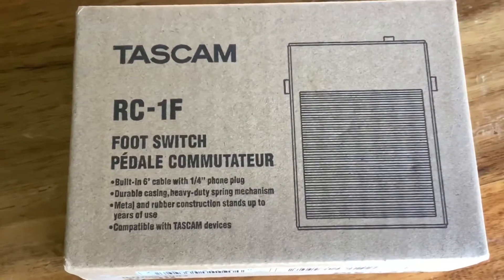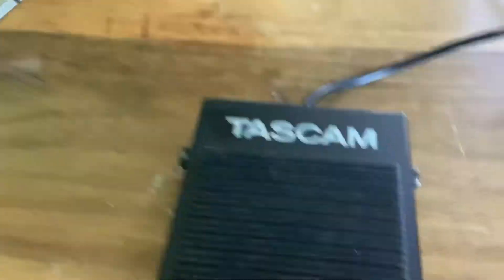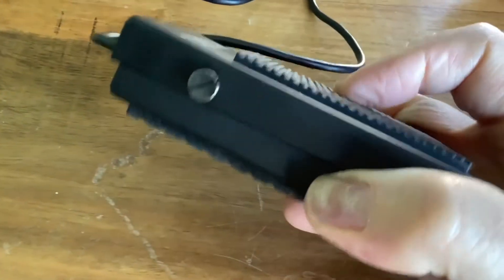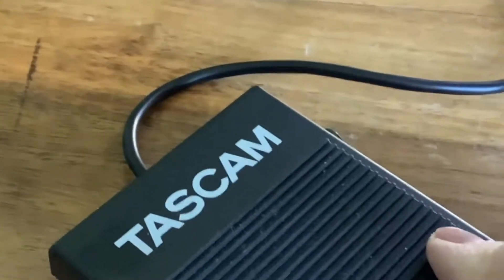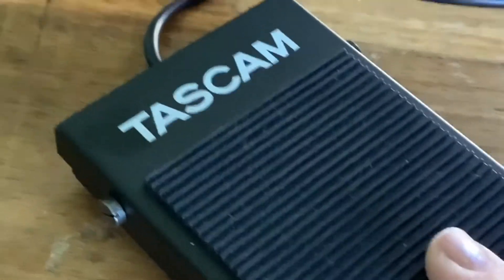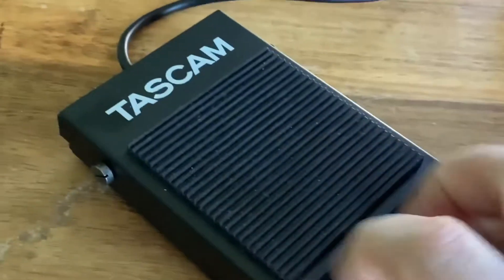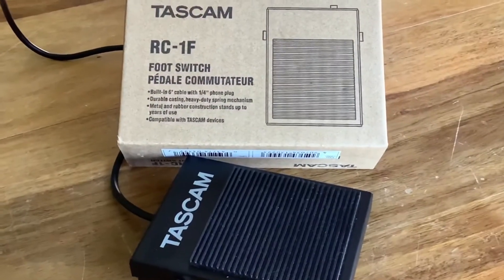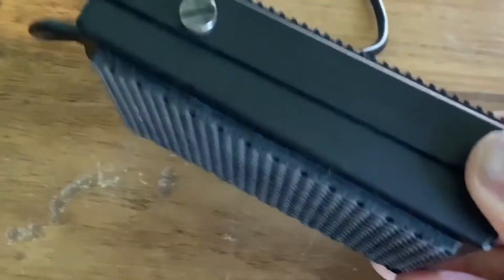Footswitch for tascam model 16 RC-F1